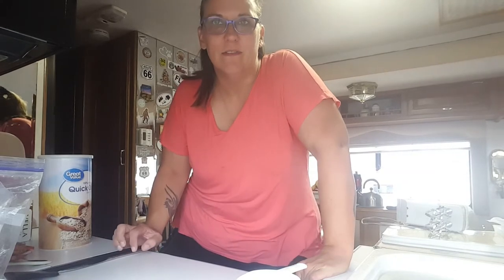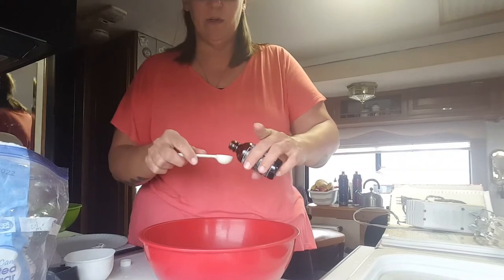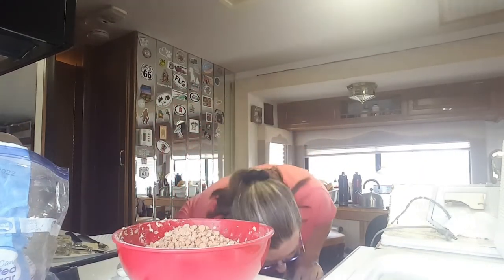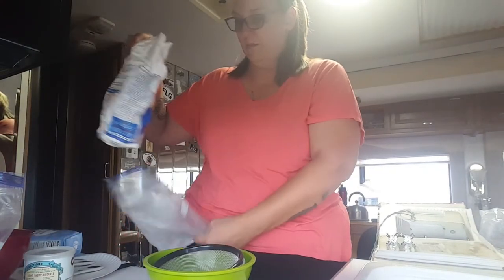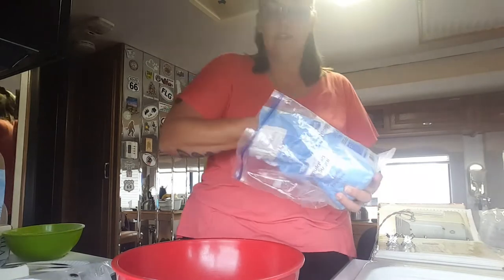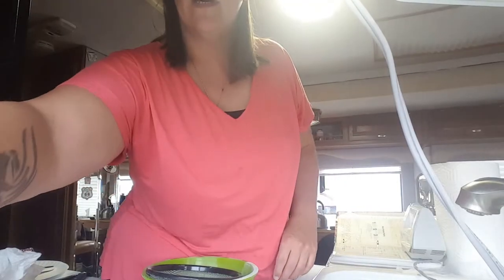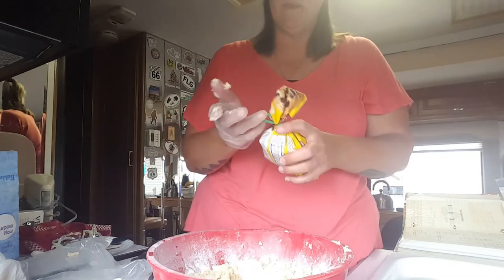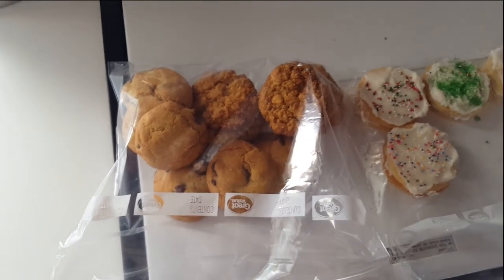Christmas Eve - Bake With Me! | Christmas Cookies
Join me as I make cookies for the tribe 🎄❤

Intro music is from YouTube copyright-free library:
Jeremy Blake - Everything is Gonna Be Just Fine